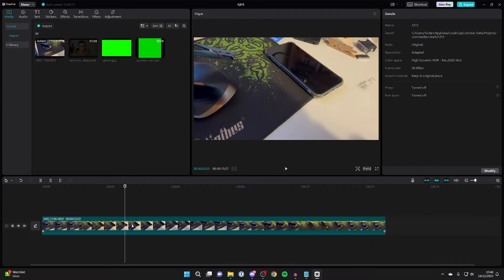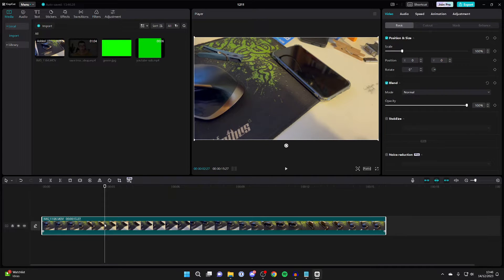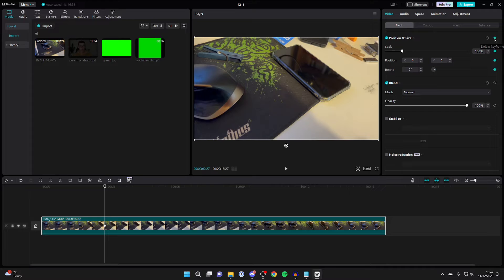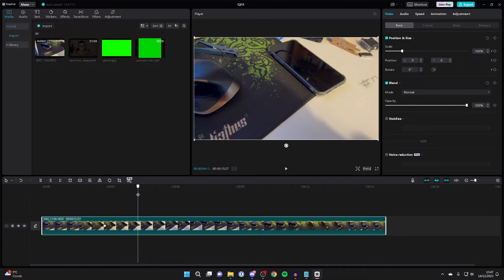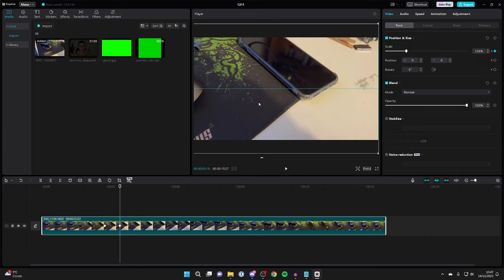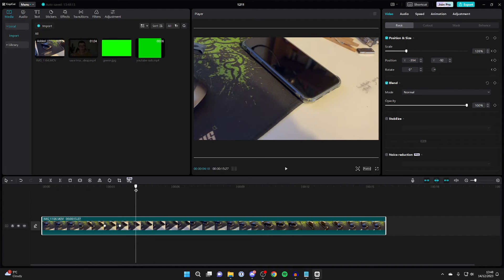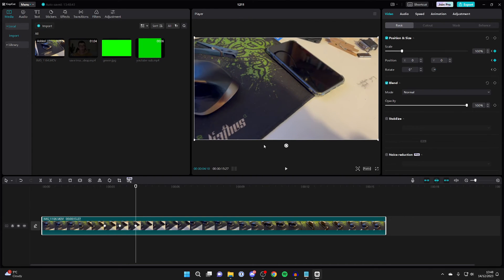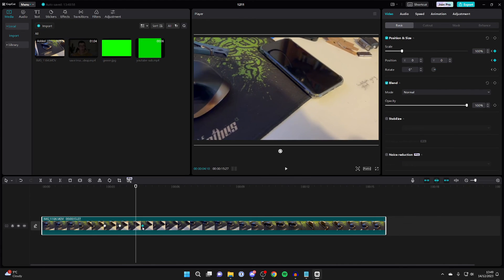How To Zoom In and Out In CapCut PC - Full Guide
Learn how to zoom in and out in capcut pc in this video.

GuideRealm